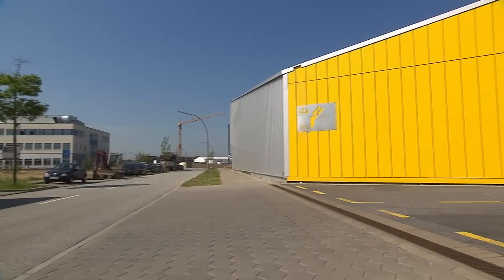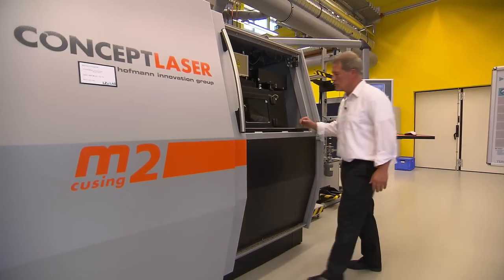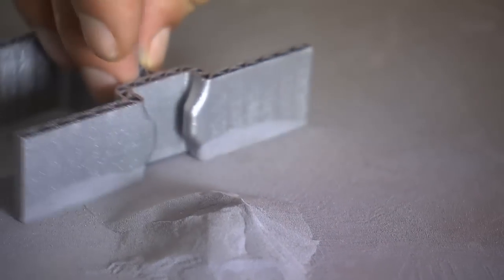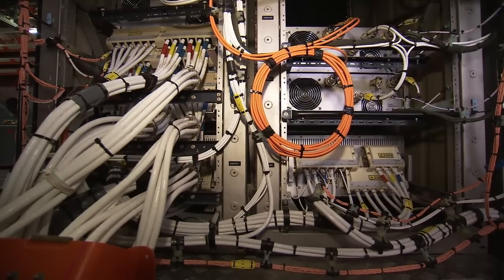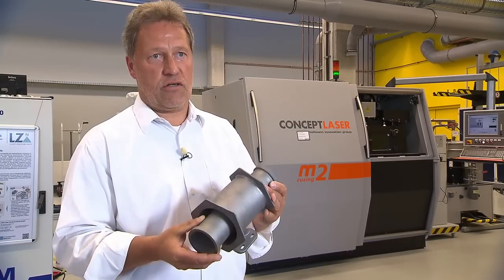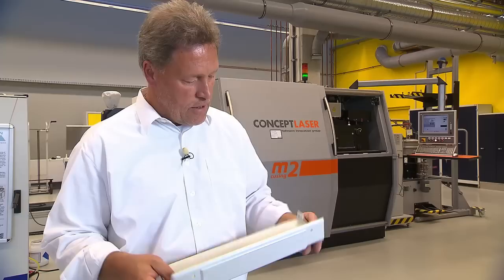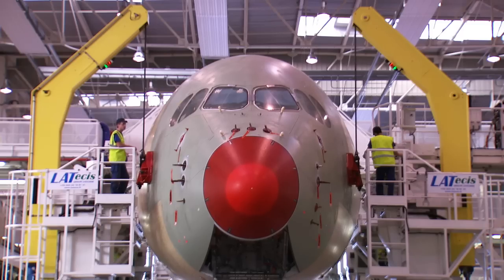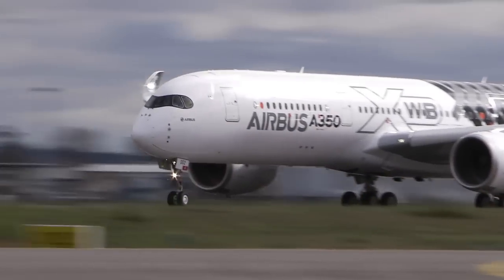Airbus 3D Printing technology transformation underway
Airbus is at the start of an innovation revolution using 3D printing technology. 3D plastic parts are already flying on a commercial A310 and an A350 XWB test aircraft. Metal parts for wing slats, a section of the tail wing and door hinges have also been made with 3D printing. In the coming years the technology will allow manufacturing costs to fall while lighter parts will mean less fuel burn for airlines.